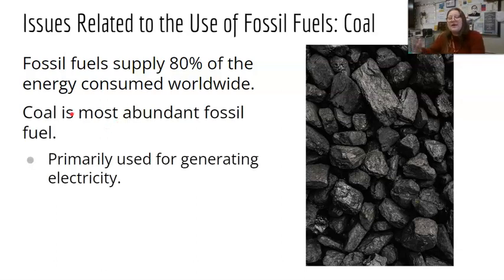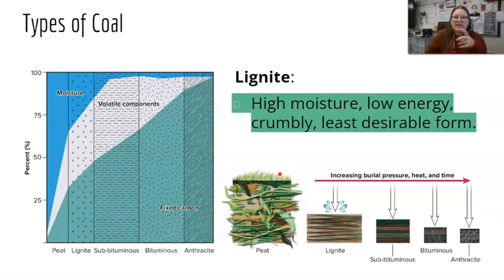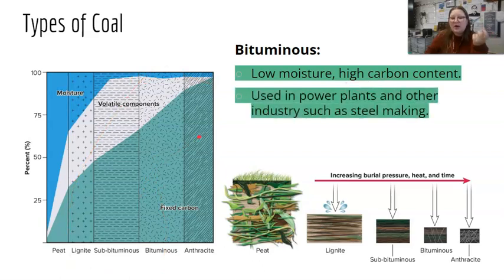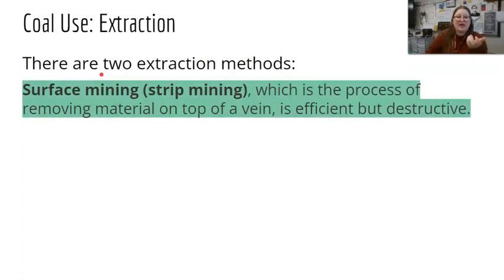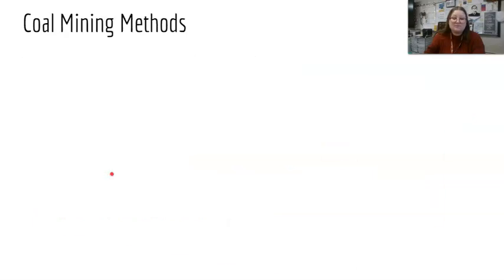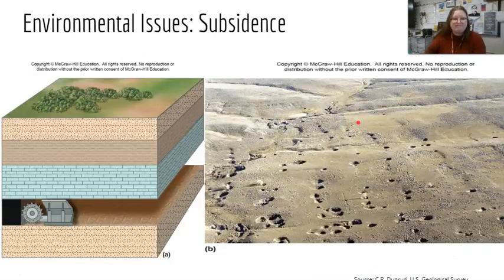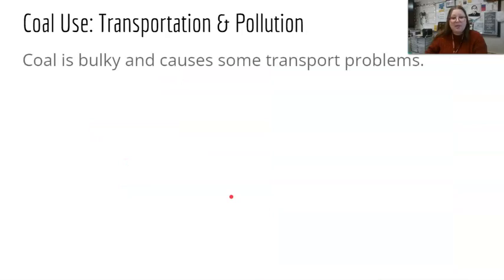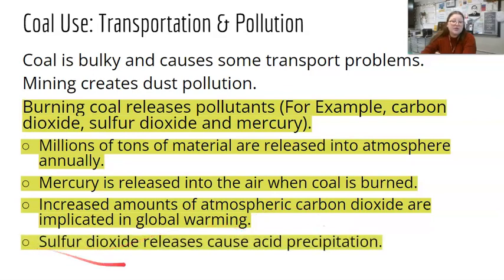9.2 Issues with Fossil Fuels: Coal